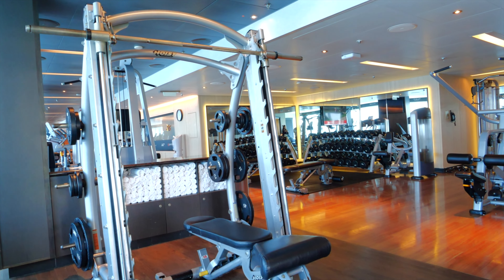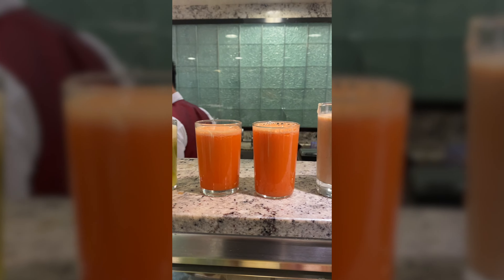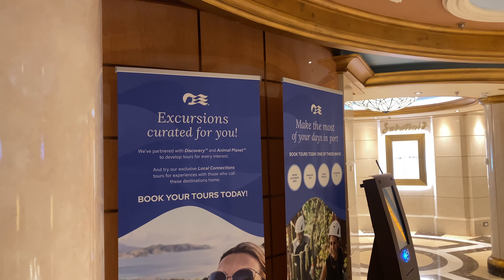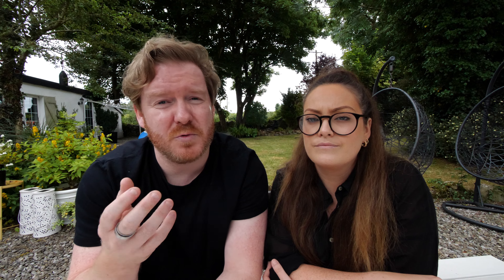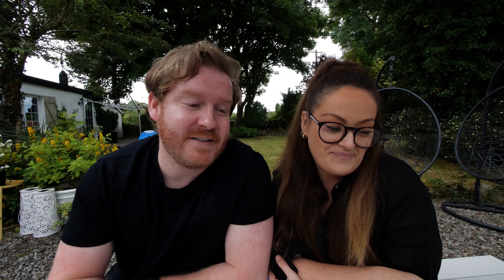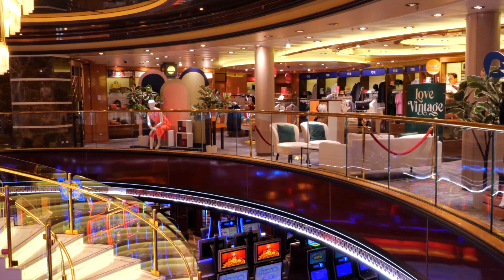First time on a cruise ship SHOCKED US (The Regal Princess Full Review)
Our first time on a cruise ship shocked us and its all thanks to the incredible Regal Princess Cruise Ship from Princess Cruises. In this video we review our time on the Regal Princess Cruise Ship and answer some questions you sent us about the ship.

As we mentioned in the video we did a full tour of Princess Cruises Regal Princess Ship which you can watch

12-Day British Isles (Ireland, France & Scotland), roundtrip from Southampton, calling at Cork (for Blarney Castle), Liverpool, Belfast, Glasgow (Greenock), Orkney Islands (Kirkwall), Invergordon, Edinburgh (South Queensferry), Le Havre (for Paris/Normandy). Departing on 2 June, 2025 on Regal Princess, Princess Standard cruise fares start from £1899pp

(it's your support that allows us to continue creating quality content for this channel, thank you so much in advance ❤️)

SHOP 🛍
🎥 OUR CAMERA GEAR
🎒BACKPACKING GEAR
All Products listed above are used in the making of our videos and are used while we travel.

00:00 Introduction
00:49 What Package is Best?
03:07 Boarding Information
05:07 How many people are on the ship?
06:21 Food Review
07:57 I suffer with Motion Sickness
09:57 What time can I board?
10:32 Excursions
12:17 What type of Room should I book?
13:27 Expectations of The Regal Princess
14:48 Getting Lost on the ship
16:15 Age group
16:52 Activities on board
19:39 Will we cruise again?
20:26 Not your typical form of travel
21:40 Closing thoughts